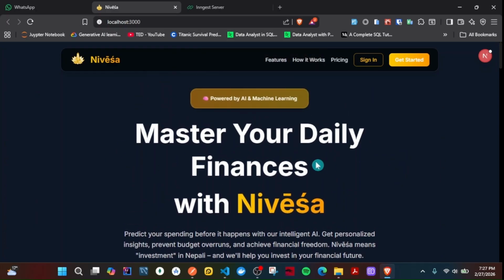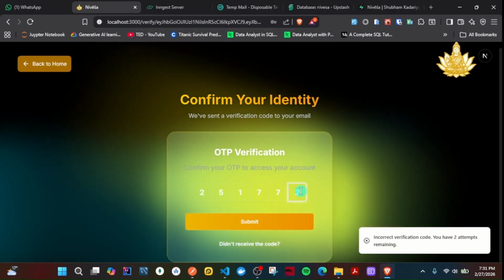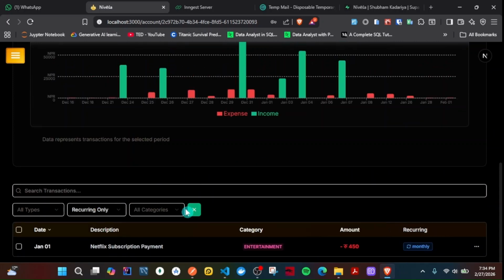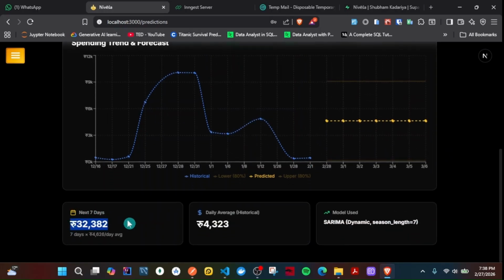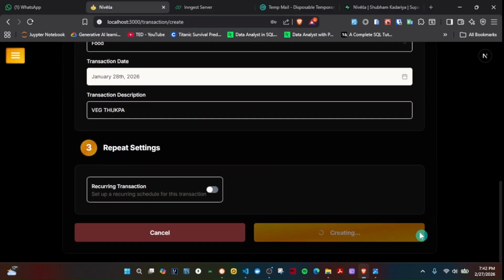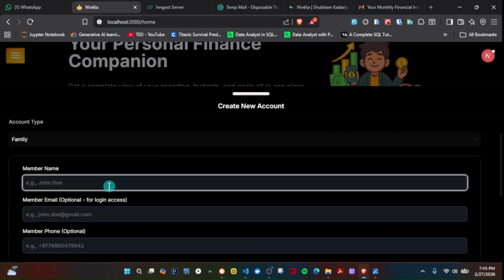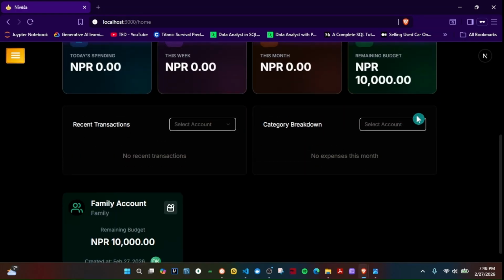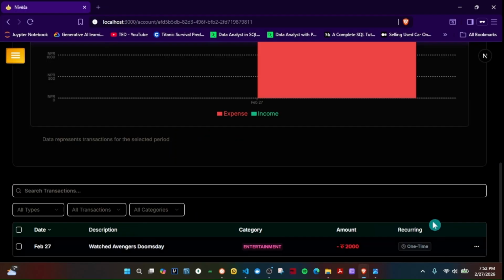Built an AI Finance Application using Next.js + Nest.js + SARIMA ML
🙏 Maa Laxmi's blessings on this one! Presenting Nivesa – my AI-powered personal finance web application, built as Final Year Project for BCIS at Apex College, Pokhara University (2026).

Predict Before It Happens 💰✨
This app helps Nepali students and families track expenses, auto-categorize receipts, visualize trends, predict future spending (7-day forecasts via custom SARIMA model), send WhatsApp/email alerts, and share budgets — ending month-end stress!

Core Features:
- Receipt photo upload → OCR + auto categorization (food, transport, education, etc.)
- Interactive charts & monthly summaries
- AI predictions to avoid overspending
- Family sharing & real-time updates

Tech Stack Spotlight:
- Frontend: Next.js (React framework for SSR/SEO)
- Backend: Nest.js (Node.js framework for scalable APIs)
- Database: PostgreSQL (via Supabase)
- ML: Python + SARIMA time-series forecasting
- Others: Receipt processing, cron alerts, responsive UI